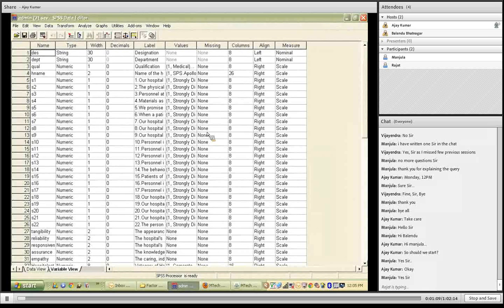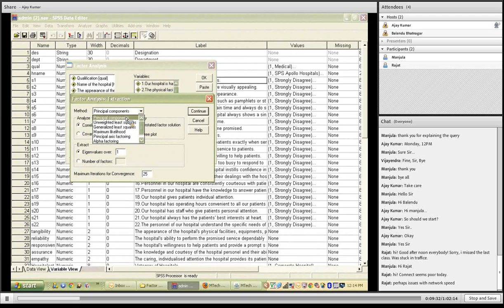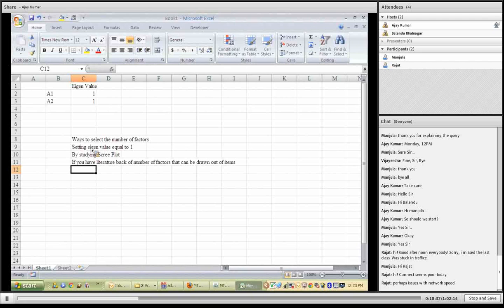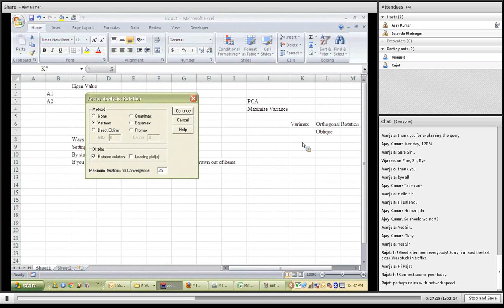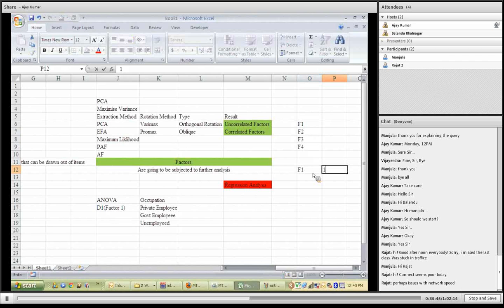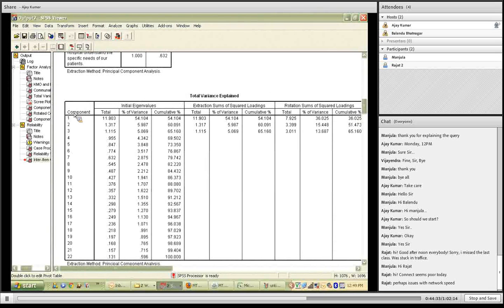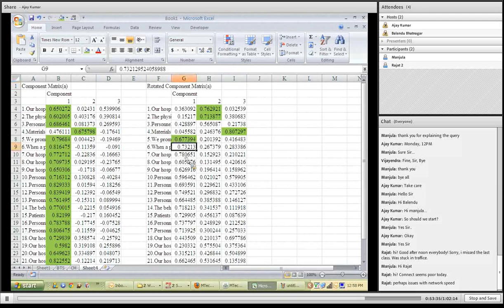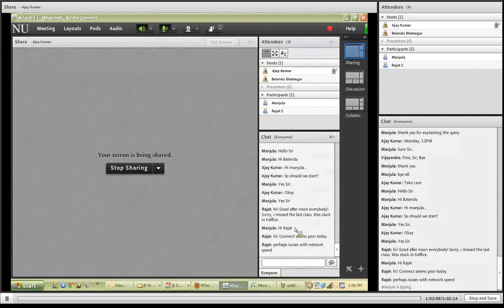Factor Analysis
Describes the application of factor analysis using spss on data.